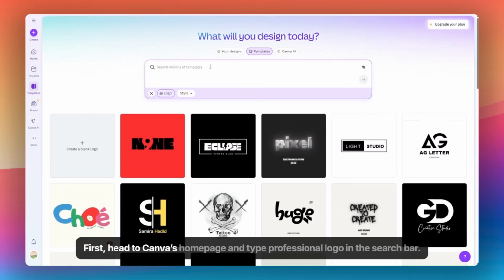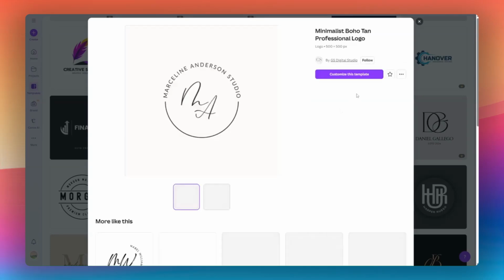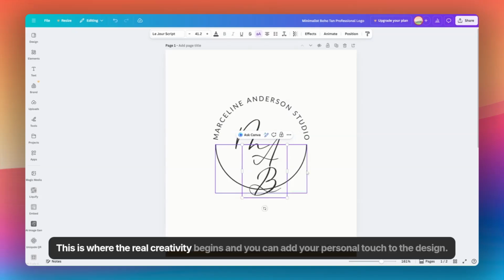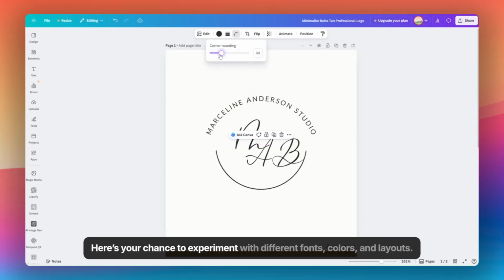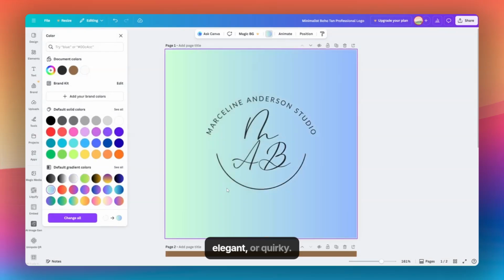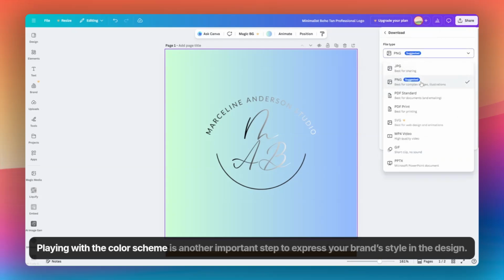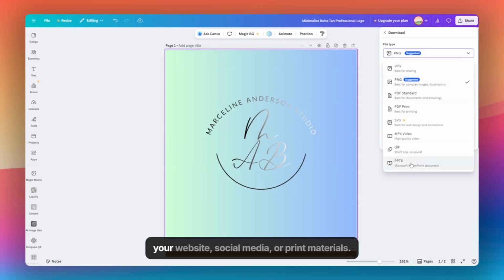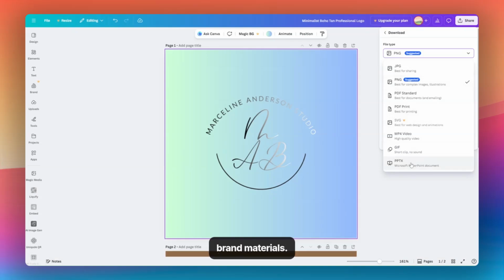How to Create a Professional Logo in Canva | Free & Easy (2026)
Learn how to create a logo in Canva that looks clean, modern, and professional — without any design experience or expensive software. In this step-by-step Canva logo tutorial, I'll show you exactly how to design a professional logo for free: from picking the right template to customizing fonts, colors, icons, and layout to match your brand.

Whether you're a small business owner, a beginner designer, a content creator, or just need a quick logo for your brand, this guide gives you a clear, repeatable process to make a professional logo in Canva in just a few minutes. You'll learn how to choose logo templates, edit text and fonts, adjust your color palette, add icons and shapes, and export your final logo as a high-quality PNG with a transparent background.

By the end of this video you'll know how to:
✅ Create a logo in Canva from scratch (or from a template)
✅ Pick the right fonts and colors for a strong brand identity
✅ Customize icons, shapes, and layout like a pro
✅ Make a free logo with no design skills needed
✅ Download your logo in high resolution (PNG / transparent background)

This Canva logo design tutorial works for both Canva Free and Canva Pro, so you can follow along no matter which version you use.

⏱️ Timestamps

0:00 Intro
0:26 Step 1: Search Logo Templates in Canva
0:50 Step 2: Pick the Right Template for Your Brand
1:30 Step 3: Edit Your Text & Choose Fonts
1:56 Step 4: Customize Icons, Shapes & Elements
2:11 Step 5: Choose Your Brand Colors
2:24 Step 6: Download & Export Your Logo (PNG/PDF)
2:43 Final Tips & Save Your Project

🔎 In this video we cover: how to create a logo in canva, canva logo tutorial, canva logo design, how to make a logo in canva, logo design in canva, how to design a logo, free logo maker, professional logo design, canva for beginners, and building a brand identity.